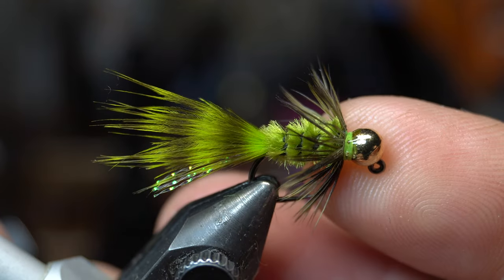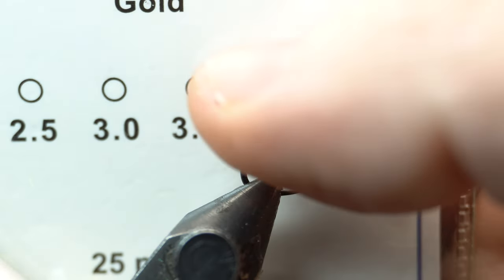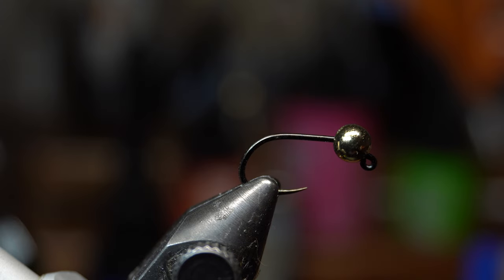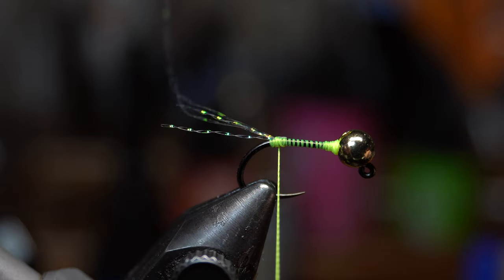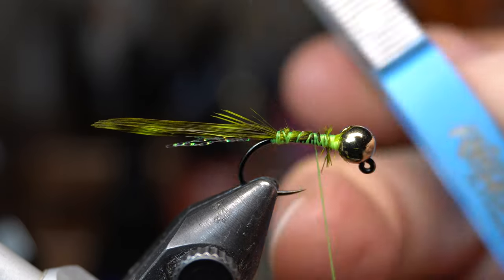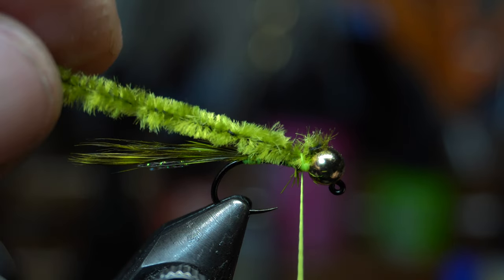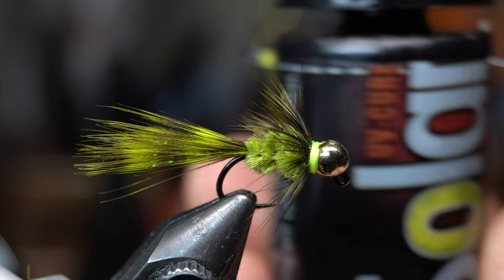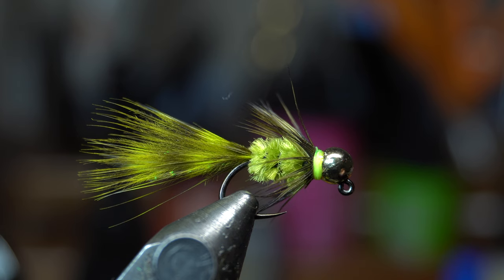Crappie and Sunfish Jig - McFly Angler Fly Tying Tutorial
This is heavy enough to cast on an ultralight spinning rod, but technically this is a fly for fly rods.  Very simple to tie, this will be the perfect crappie jigging fly.  Just find structure holding crappie and jig it, you should land a few.  This will also work great below an indicator or even euro-nymphing for trout, sunfish, bass and more.  It's almost like a mini jigged wooly bugger which we all know how well those work.  This should work just as well if not better in some situations.

I will be using this for bass and sunfish out near San Antonio area where I live.  And I will be giving you guys a video on using it over the next few weeks.  The jig style will help keep me from snagging this on the bottom because it rides hook point up, and I also will be getting a nice jigging action when stripping it in.  There is lots of nice movement on this fly with all the light feathers as well.  Sunfish love this style of fly.  It almost looks like a small damsel fly larvae or even a tiny baitfish.

Materials
Hook:  Risen 9230 (size 12) -
Bead:  Risen Slotted Tungsten (Gold, 4.0mm) -
Thread:  Veevus 6/0 (chartreuse) -
Flash:  Midge Crystal Flash (pearl) -
Tail:  Whiting Chickabou (grizzly chartreuse) -
Body:  Rayon Chenille (medium, olive) -
Collar:  Whiting Hen Saddle (grizzly olive) -
Resin:  Solarez Ultra-Thin -